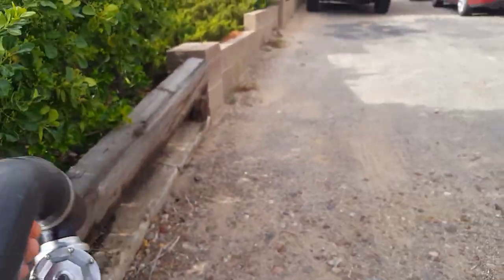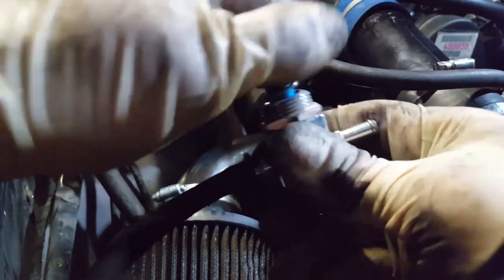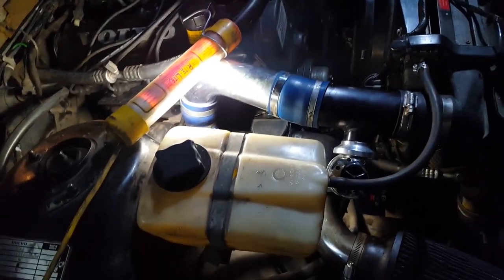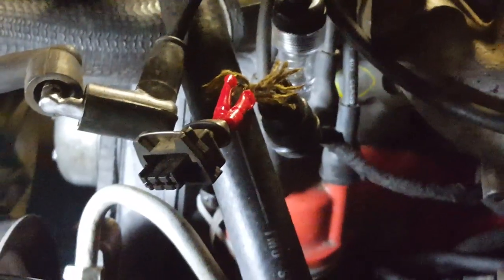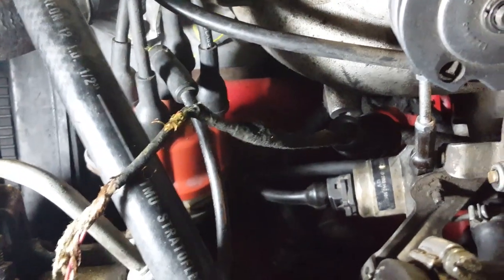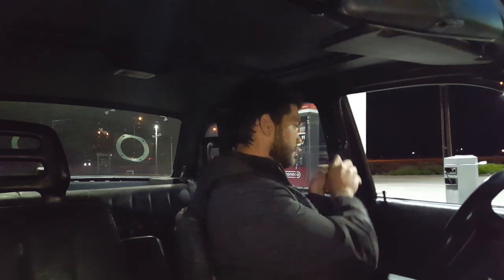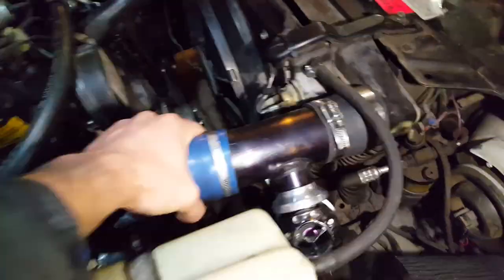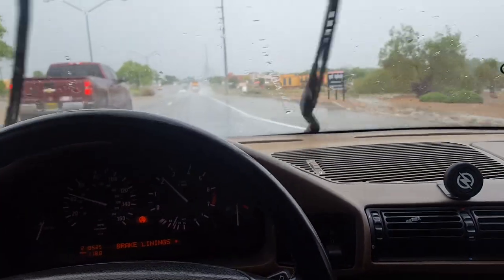🇸🇪It Runs! Volvo 240 Turbo swap FINISHED (wiring harness problems) Ep 4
Finally over. Cleaned TPS, double-checked timing, and replaced/tested  IAC. Next main culprit is the cooked AMM,